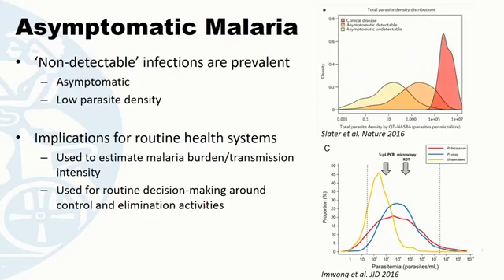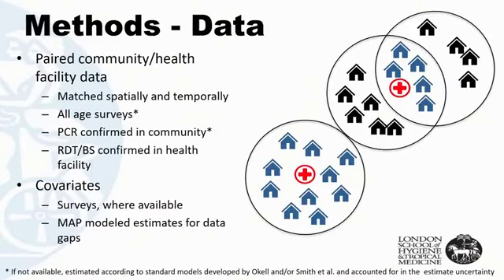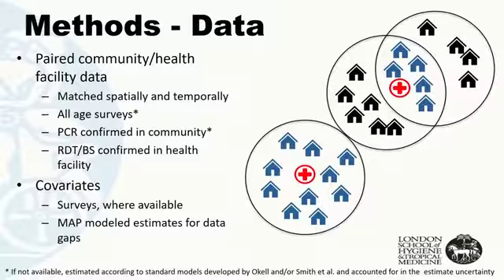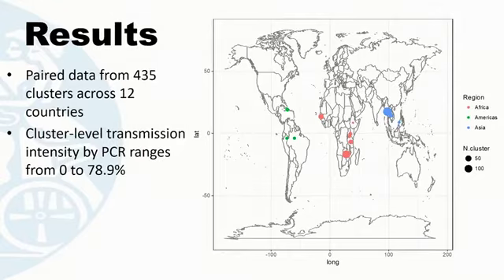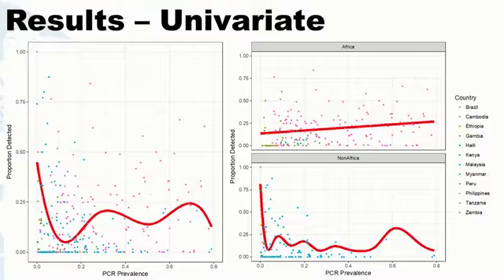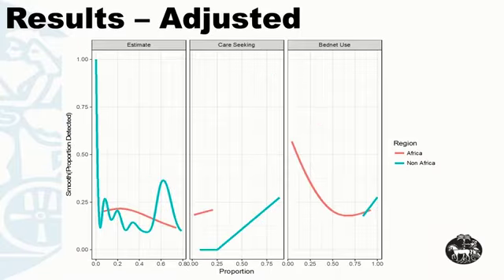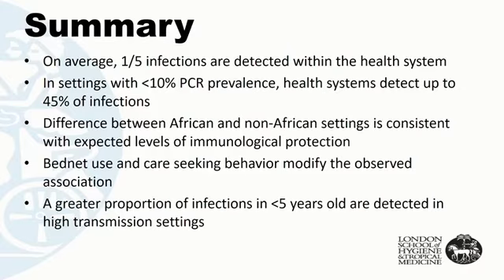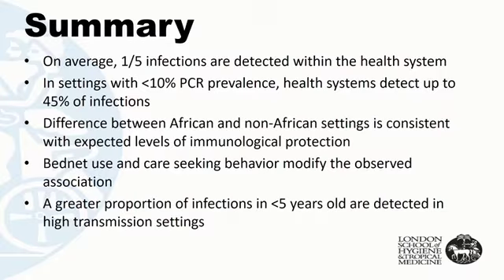ASTMH18 0011 104799 Stresman Gillian 1